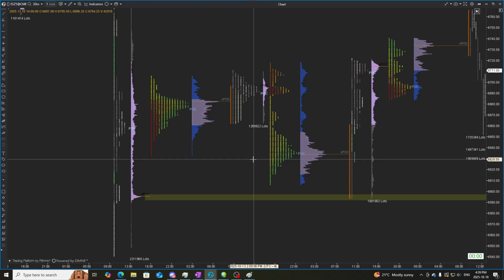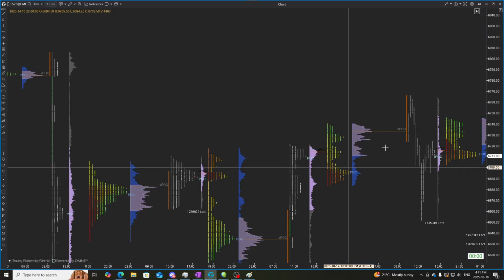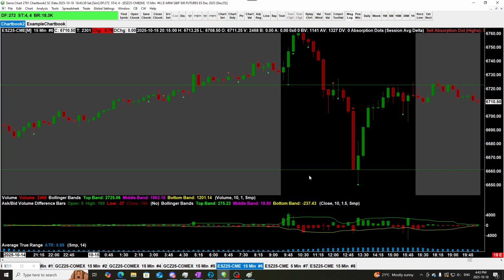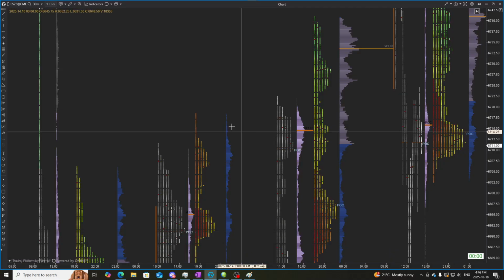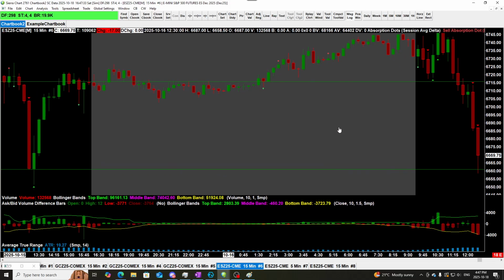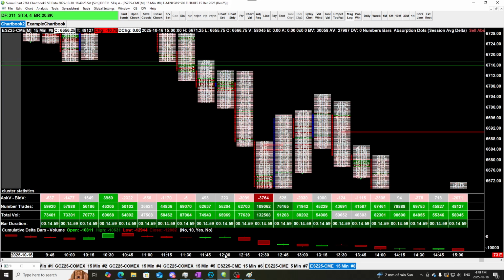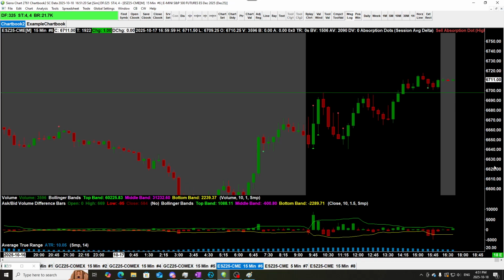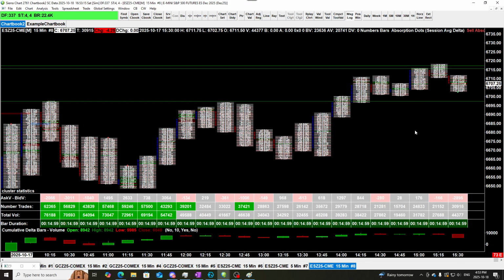Weekly Insights (13 Oct - 17 Oct) High Volatility Environment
The charts used are Market profile, Footprints, 15 M candlestick charts